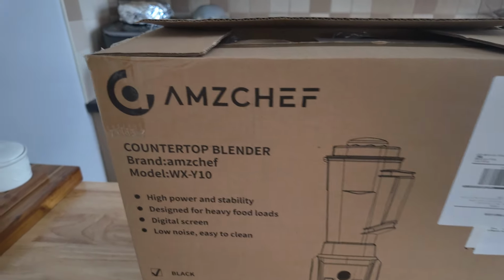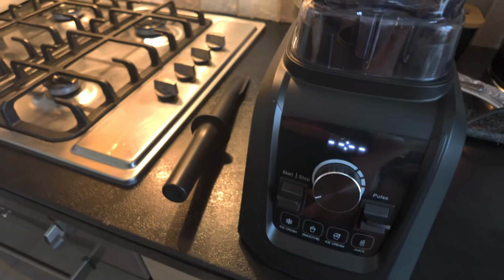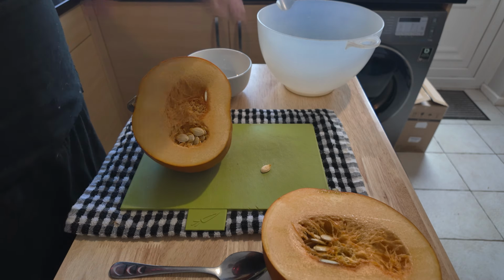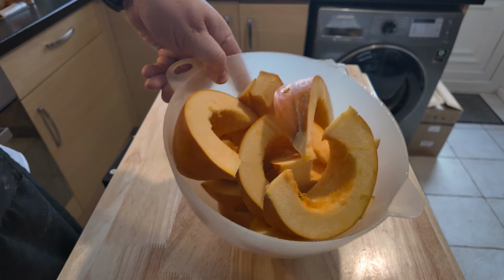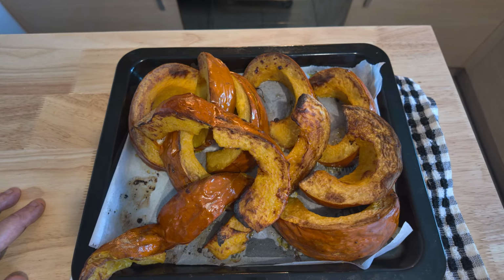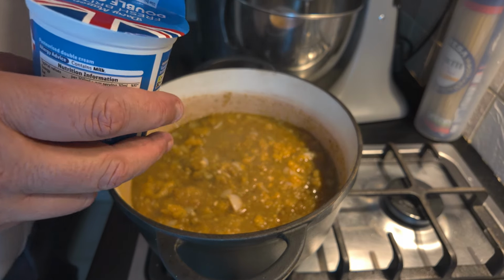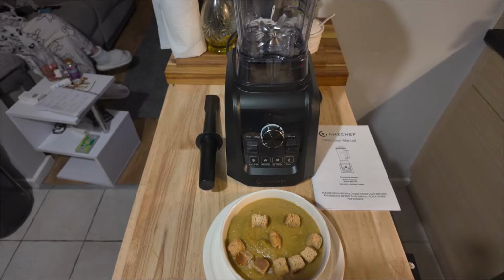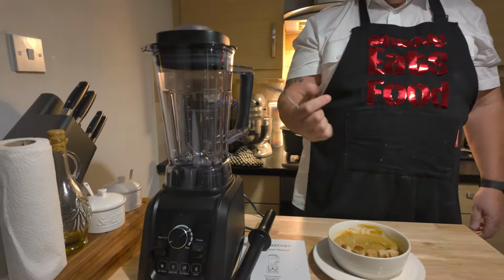AMZCHEF BLENDER REVIEW & ROAST PUMPKIN SOUP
A review of amzchef countertop blender making a creamy pumpkin soup
✅AMZCHEF blenders break the limits and are not limited to fixed-speed gears. You can control the step-less speed knob to freely adjust the speed. The harder the ingredients, the higher the speed you choose.

✅4 preset menus for daily use.

✅2L (70oz) large-capacity blender can make multiple servings at a time, which is more suitable for family use, and can even easily make desserts or drinks for a dozen or more parties.

✅The powerful blender motor drives the "6 professional blades" to rotate at high speed, so that the ingredients can be crushed quickly, increasing the resistance to the flow of ingredients, resulting in a more uniform mix.

✅Equipped with a fast heat dissipation system to extend the service life.